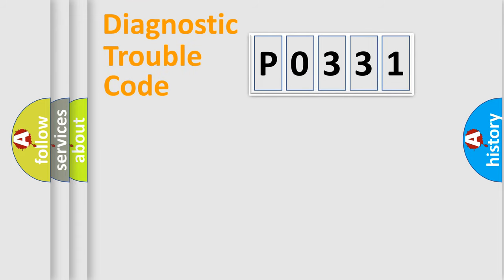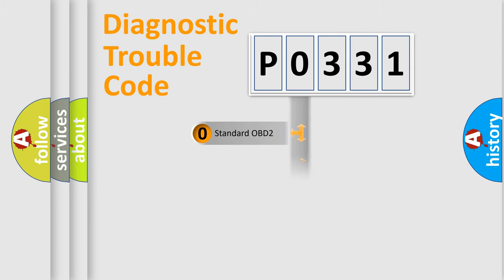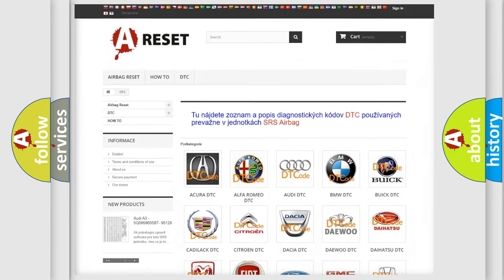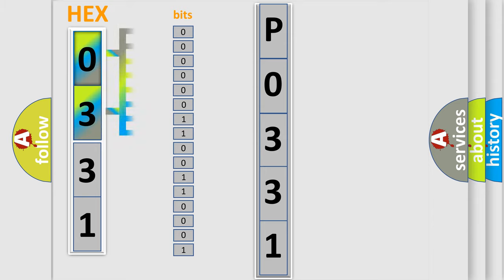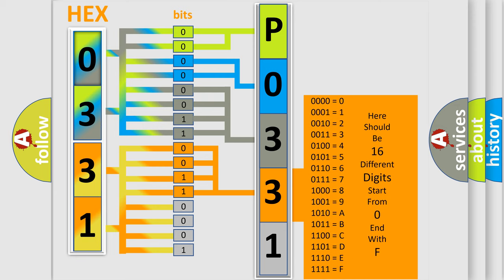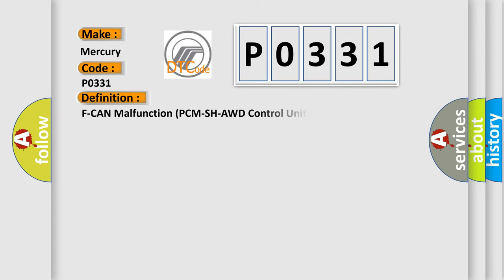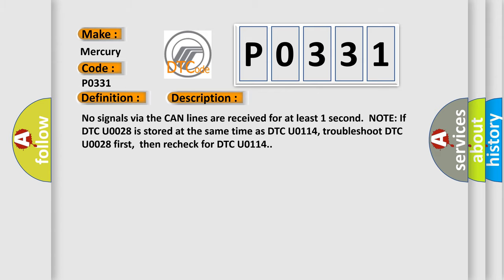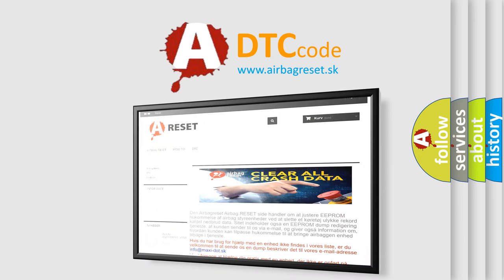DTC Mercury P0331 Short Explanation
Contents:
0:21 Basic DTC analysis according to OBD2 protocol standard.
1:48 Insight into programming
2:58 A diagnostically understandable description of the Diagnostic Trouble Code
3:05 Basic error definition

Make
Mercury
Code
P0331
Definition
F-CAN Malfunction PCM-SH-AWD Control Unit
Description
Cause
 Blown fuse Poor connections or loose terminals at the gauge control module,  the SH-AWD control unit "Open" circuit between the SH-AWD control unit and the PCM  "Open" in the wire between the SH-AWD control unit and body ground  Faulty SH-AWD control unit